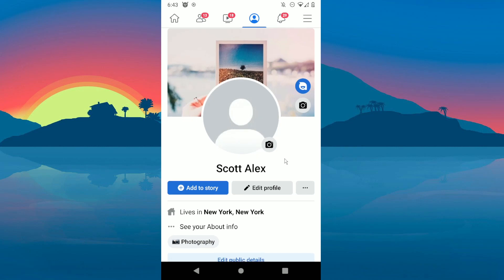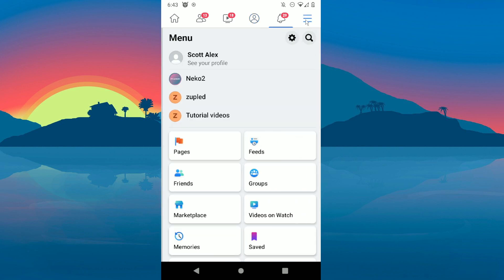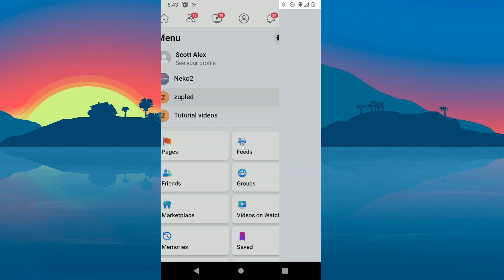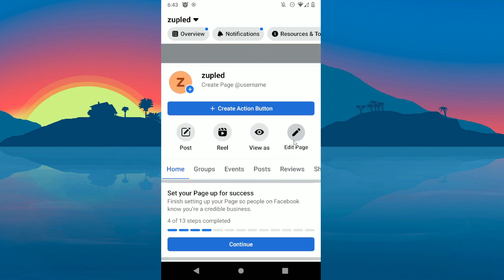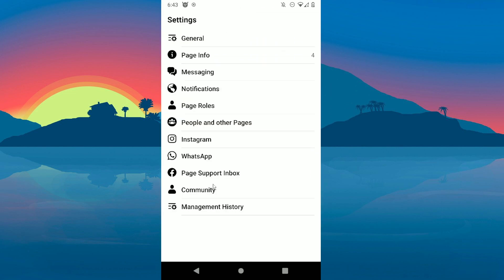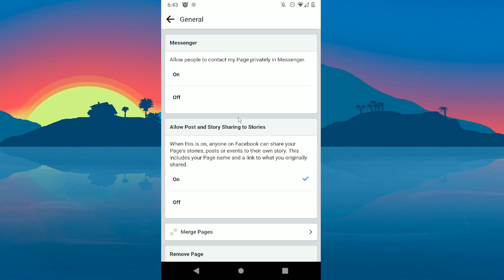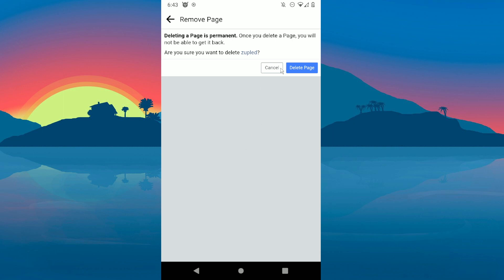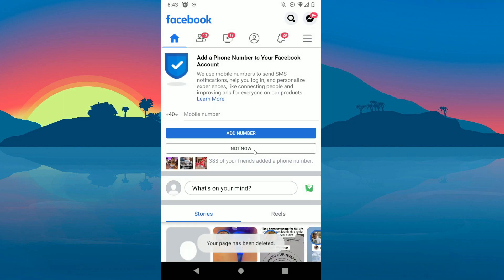How To Delete Facebook Page 2024 (Quick!)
In today's video I will show you how to delete facebook page.